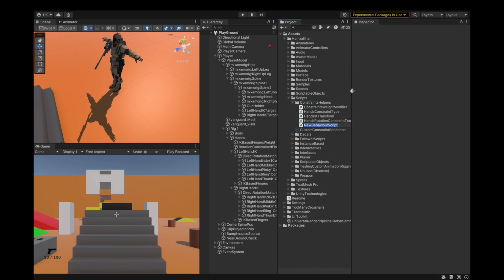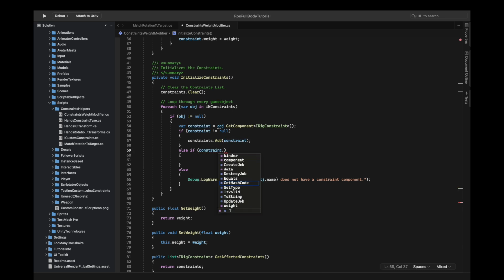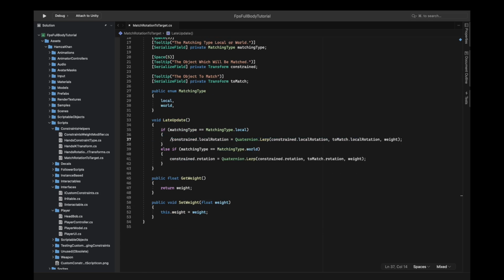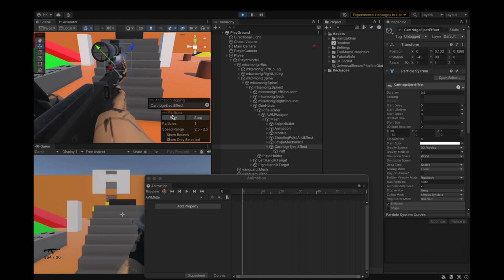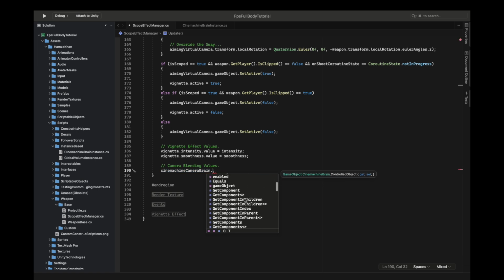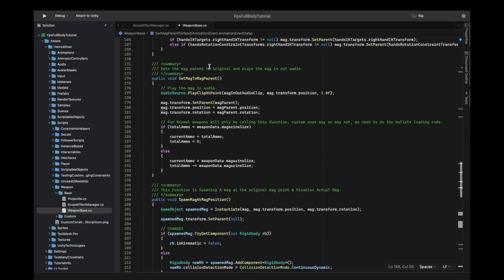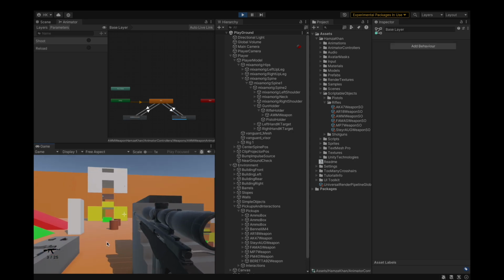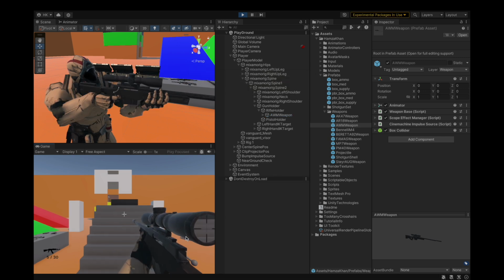Unity Complete Setup of Sniper | Fps Full Body Tutorial #47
in this Part of the FPS Full Body Series we will fix bugs and finish the Sniper Weapon!

Top Free Assets on Unity Asset Store!

Time Stamps :
0:00 - intro
0:05 - Custom Rotation Constraint using Late Update
4:12 - Updating ConstraintWeightModifier to work with the Custom Constraints
8:31 - Pause, Align your characters hands and fingers correctly!.
10:59 - Preparing to animate!.
11:32 - Make the OnShoot Animation(As I have done it!), Now I will show the changes I made during the process...
12:48 - Now the animation "OnShoot", And Some changes...
15:25 - Creating an instance based script for the CinemachineBrain
19:32 - Now fixing somethings for the other scope weapon.
21:03 - Make the Reloading Animation!, I return with it complete.
21:47 - All the bug fixes and changes AGAIN!!!
26:33 - Bug Fix and feature addition.
30:52 - Outro Get HK Foot Placement